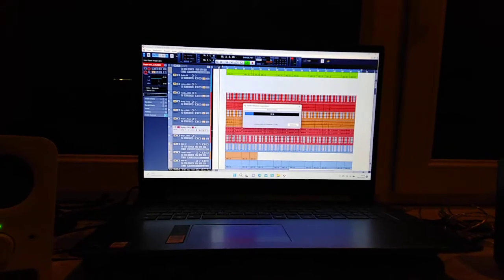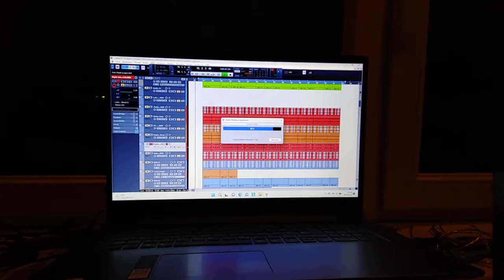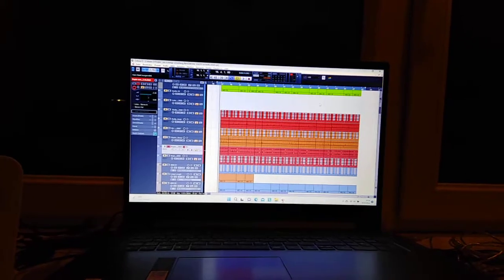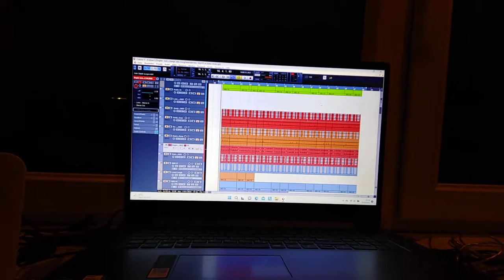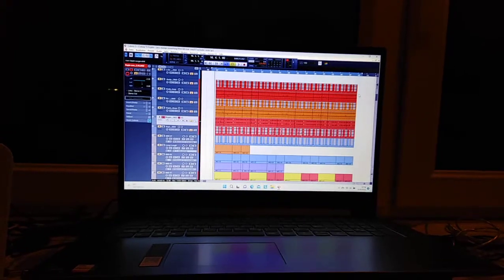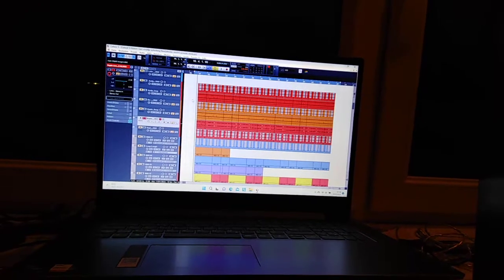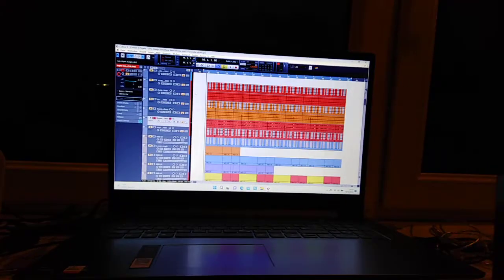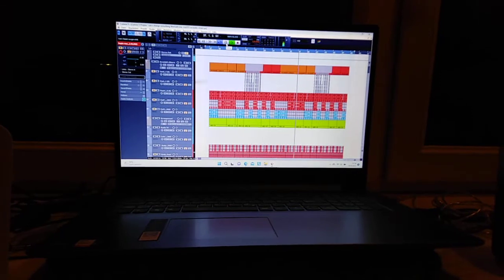Video524#19102022#AndyGlobe#Musicletter#Musicliveproducing#Song-Change#ExportAudiofiles(2)Enjoy!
Facebooklink: 19102022

Hope you doing great everybody , I came up wtih the idea videos by my daily playing and composing to make , soundwise and stand wise enhanceable - but to my ears great to enjoy - Andy Globe - 2022- Concerts , Impro´s , Compositions - Raw file - enjoy ! ( - Artikel11 , Artikel5GG - If somebody in that video don´t want to be there , just get at me please ! ) Everyone is heartly invited to share , to provide and to like my videos !

If you want to tip or donate my account or what i ´m doing or just want to "fanpost" me , now or in the future your heartly invited to !

Letters to:

Andreas Bauerheim
Eifelweg 5
71032 Böblingen

Germany

Artist name : Andy Globe

DE 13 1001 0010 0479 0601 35

"Just tip the content - example : Fee to Andy Globe - Music

For Concertbookings

My new offer and invention ! :

After income of the money to my bankaccount : IBan : DE 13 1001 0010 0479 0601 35 ! (Andreas Bauerheim) You ll recieve an digital delivering ! I will send you the tracks plus cover to your e-mail.

Just get at me for detailed information if you like !

Of course you can pay later as well and of course in some cases i give one out for free or you can just listen to it in the internet  !

Best Regards